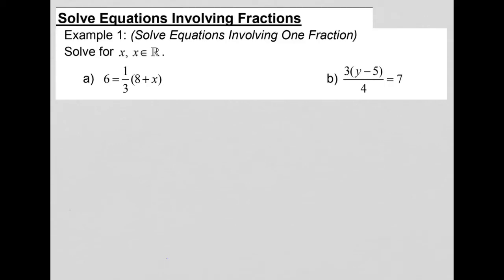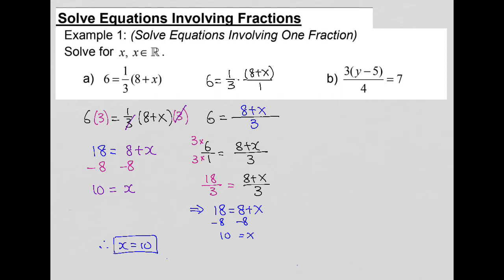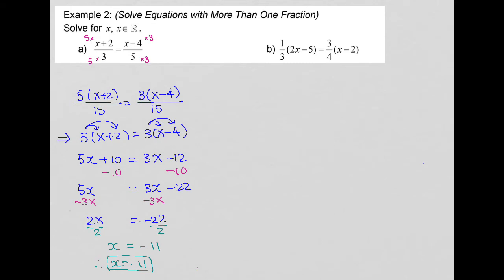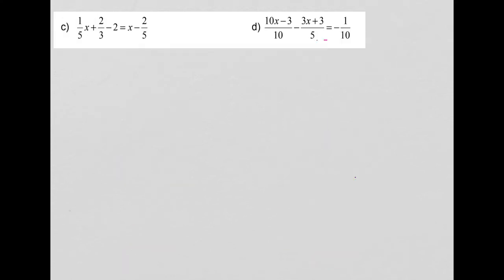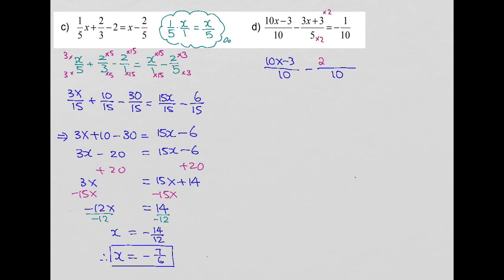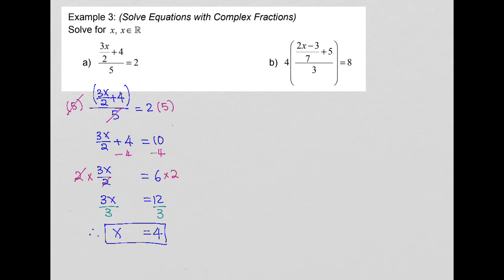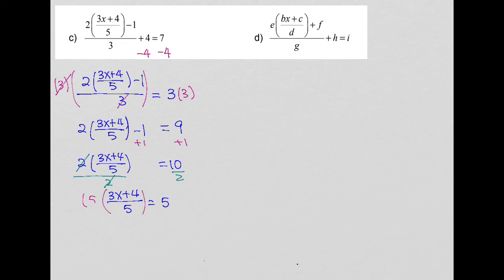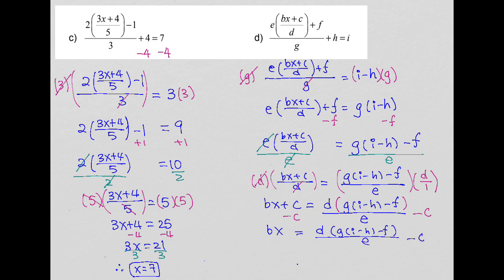Solve Linear Equations involving Fractions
Learn to solve for an unknown variable that involves fractions in the equation.